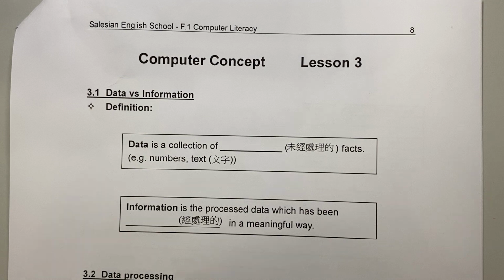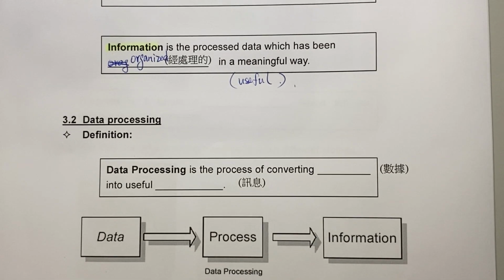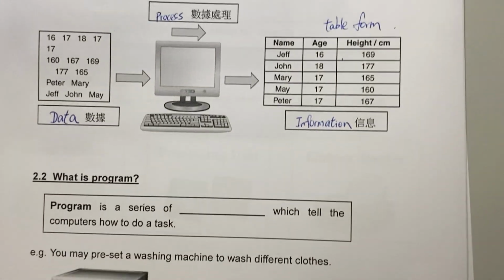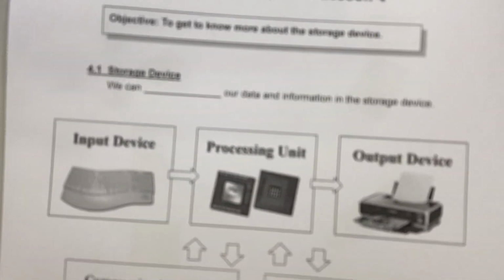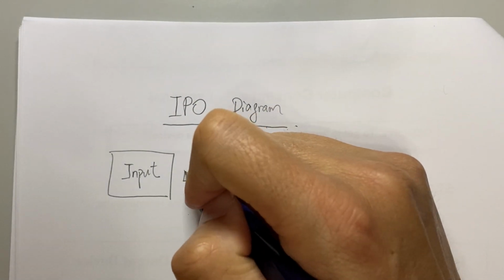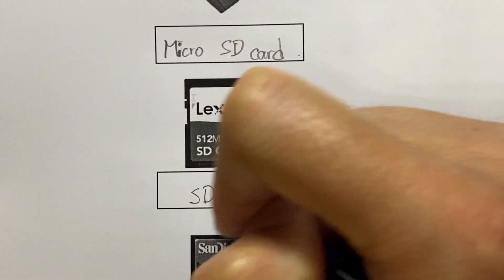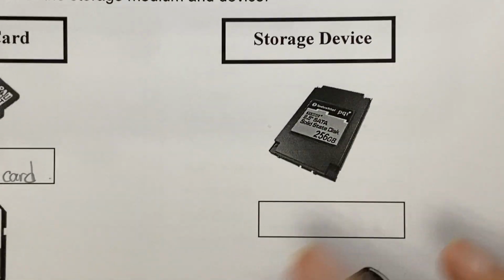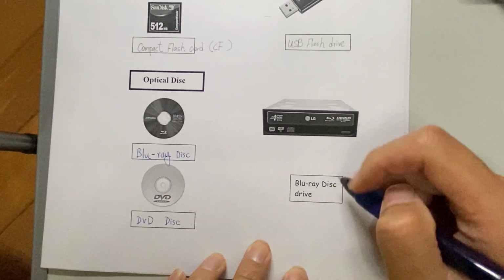F.1 Computer Concept (EMI) Part 2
Lesson Notes